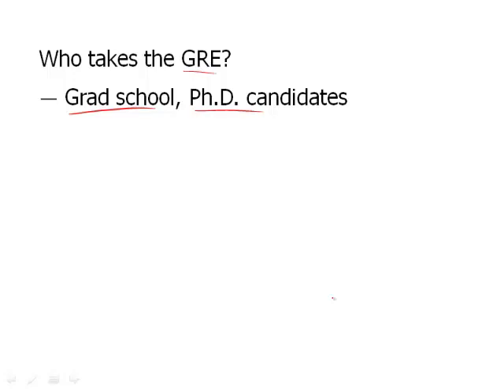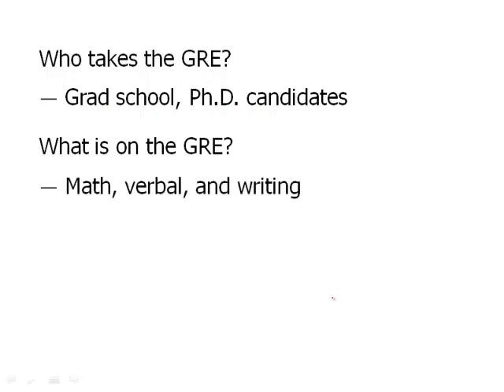GRE General Introduction